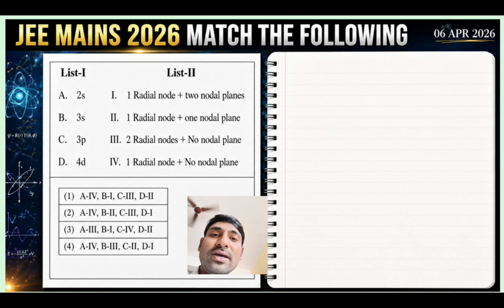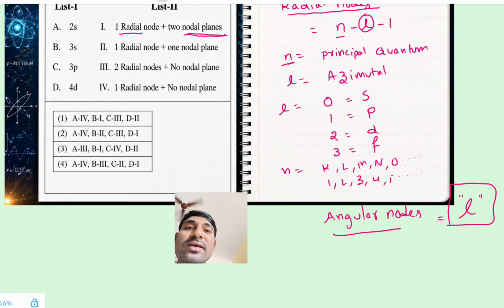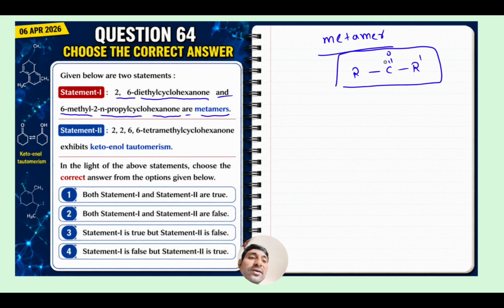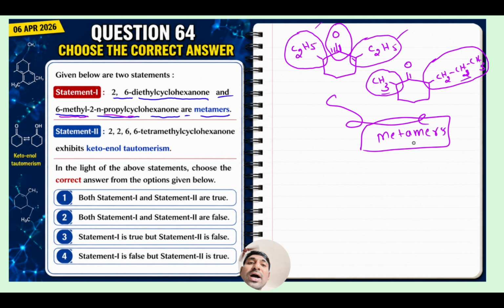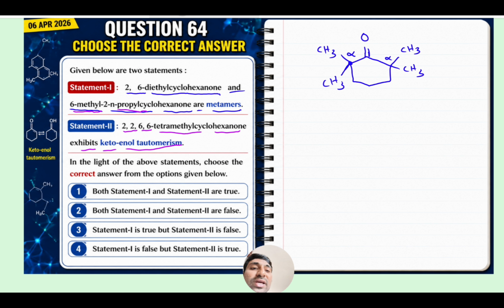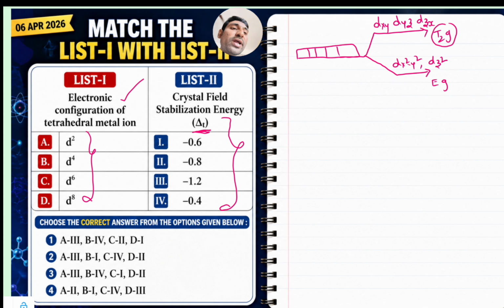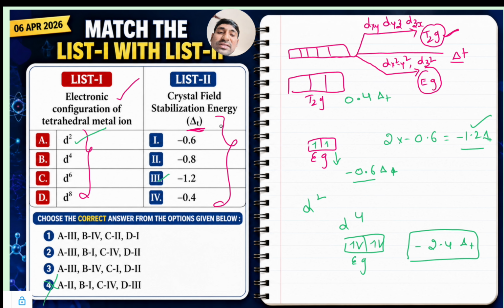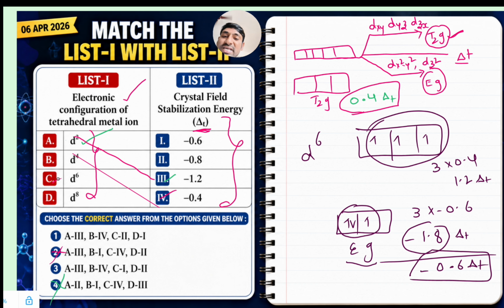JEE Mains 2026 Important Questions with Short Tricks | Chemistry Revision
Preparing for JEE Mains 2026? In this video I discuss important high weightage chemistry questions, including match the following questions, statement based problems, crystal field theory concepts, atomic structure, and keto-enol tautomerism tricks frequently asked in JEE Main.
Learn shortcut methods, conceptual tricks, and exam-oriented approaches to solve these questions faster and avoid common mistakes.

⏱️ Timestamps

00:00 Introduction
00:00 Radial Nodes & Angular Nodes Match Question
02:45 Answer Trick for Orbital Nodes Questions

03:00 Metamerism Statement-Based Question
05:29 Keto-Enol Tautomerism Concept
07:34 Correct Option Explanation

07:49 CFSE in Tetrahedral Complexes Match Question
08:14 Tetrahedral Splitting (e and t₂ Orbitals)
10:03 d² Configuration CFSE
10:24 d⁴ Configuration CFSE
11:43 d⁶ Configuration CFSE
12:42 Final Answer & Shortcut Method

12:48 Conclusion

✅ Match the Following Tricks
✅ Statement Based Question Strategy
✅ JEE Main Chemistry Revision
✅ Concept + Trick Combination for Better Score
This video is useful for:
NTA JEE Chemistry Preparation
Last Minute Chemistry Revision
High Weightage Question Practice
Organic + Inorganic + Physical Chemistry Revision
Watch till the end and practice these questions to boost your score in JEE Main 2026.